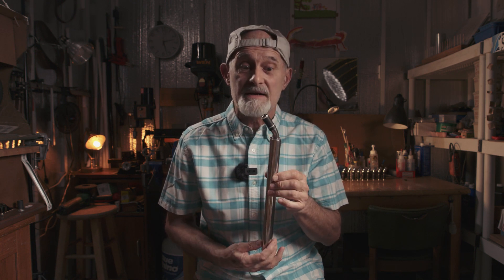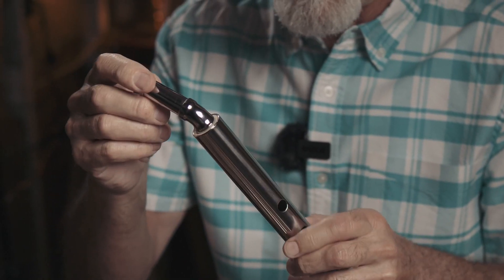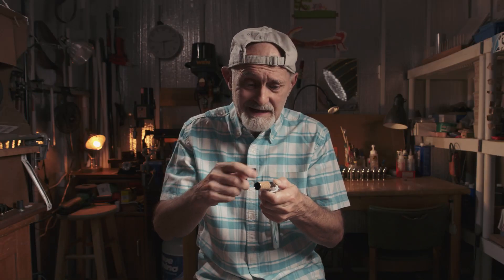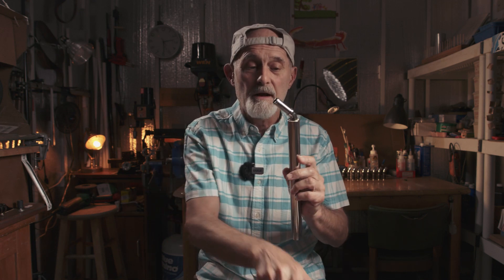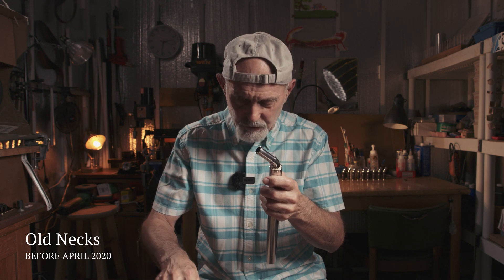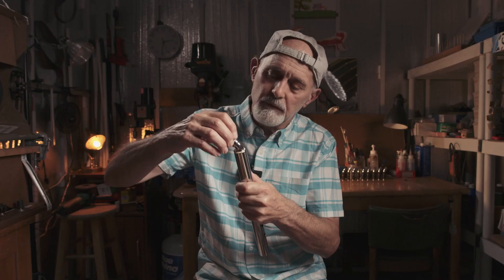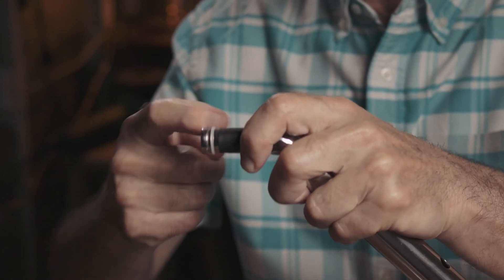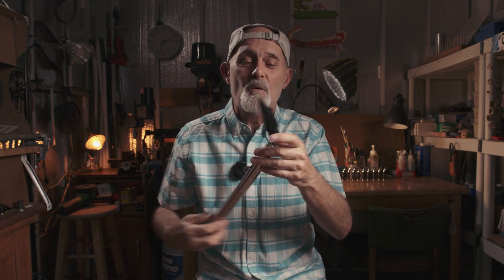How to Switch from Corked to Corkless Mouthpiece Seal - Stainless Steel Mini Sax